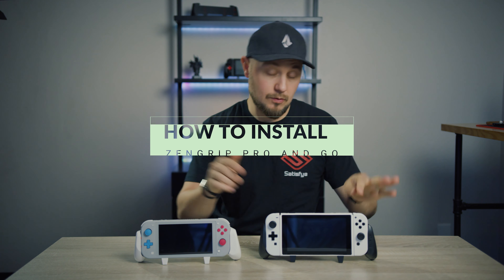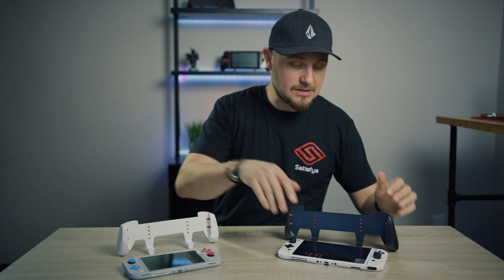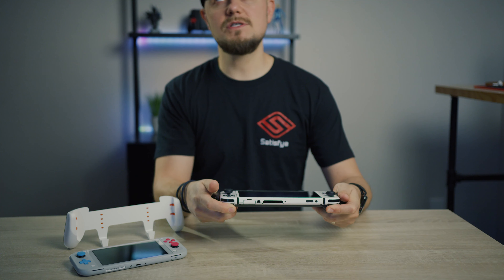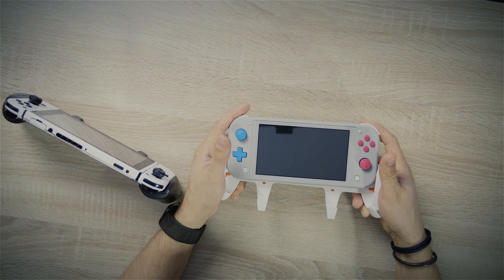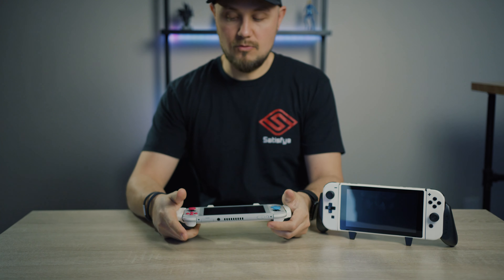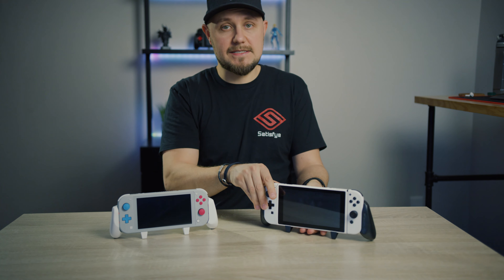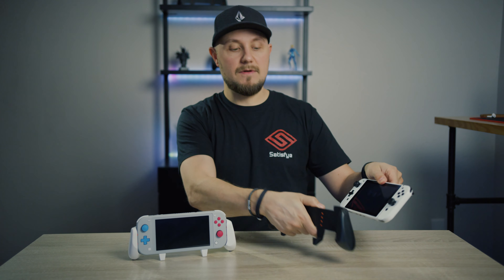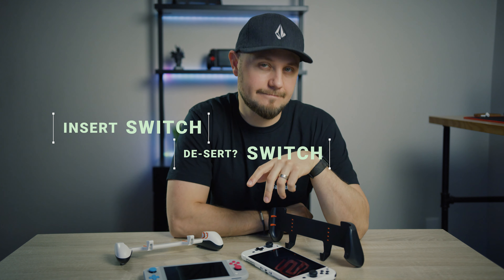Satisfye ZenGrip - How to Install a Satisfye Grip for the Nintendo Switch & Switch Lite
Don't manhandle your Nintendo Switch or Switch Lite! This How-To video explains how to properly install the ZenGrip Pro and the ZenGrip Go.

The best accessories for you Nintendo Switch are found at Satisfye!